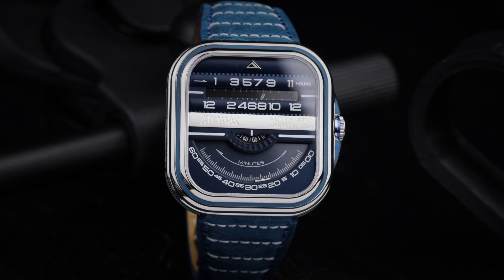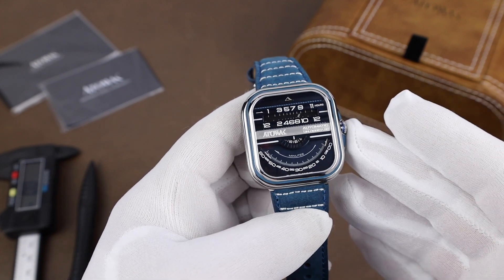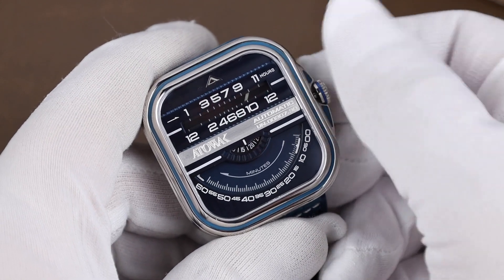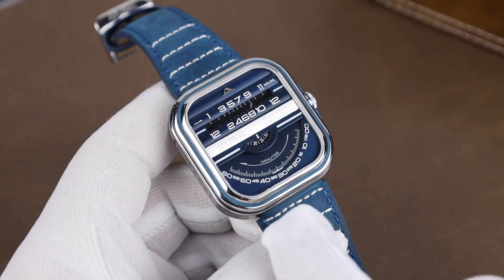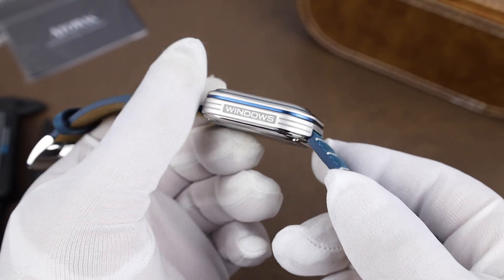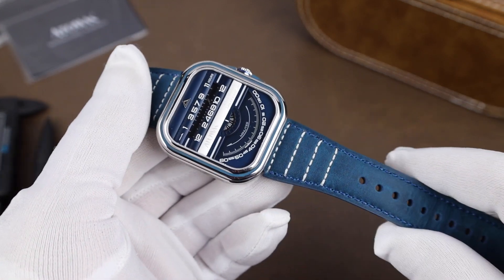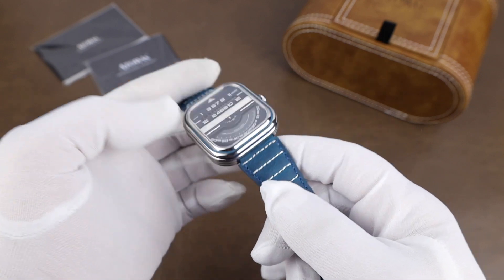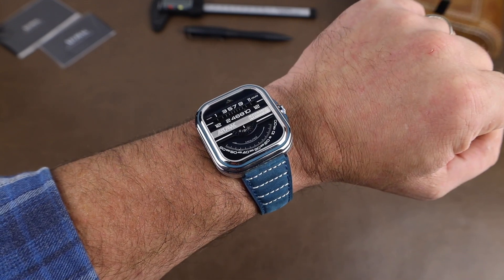Atowak Windows Pro - With Unique Vintage Radio Inspired Dial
Today we take a look at the Windows Pro from Atowak Watches.